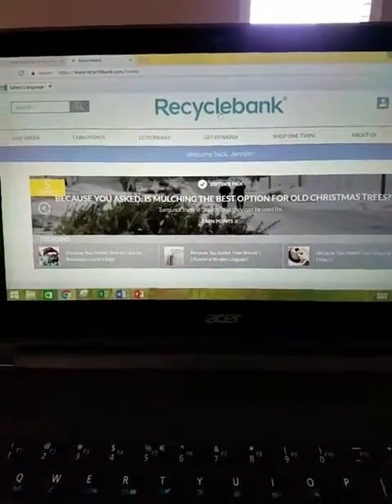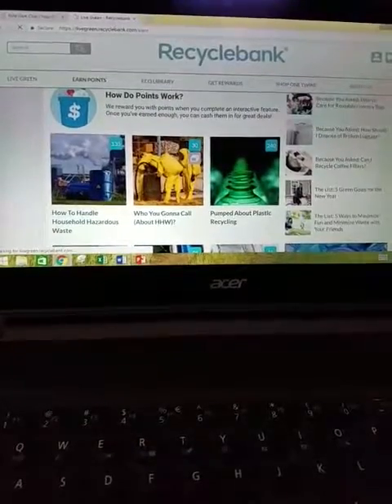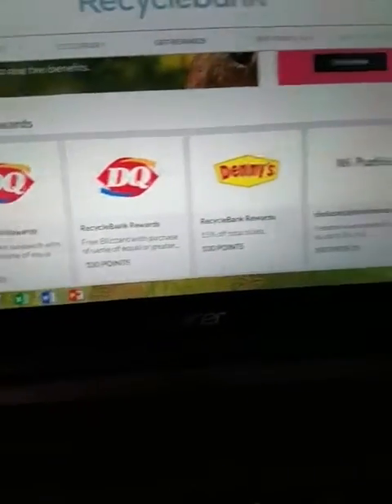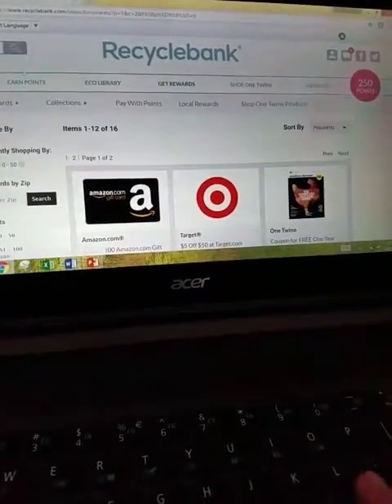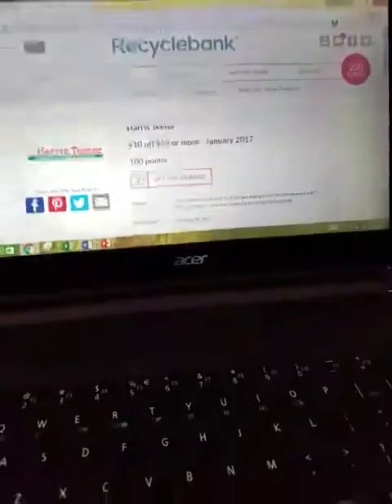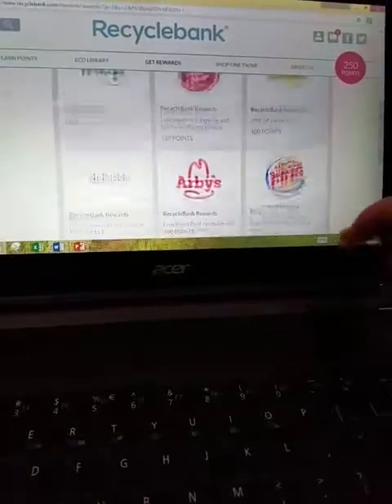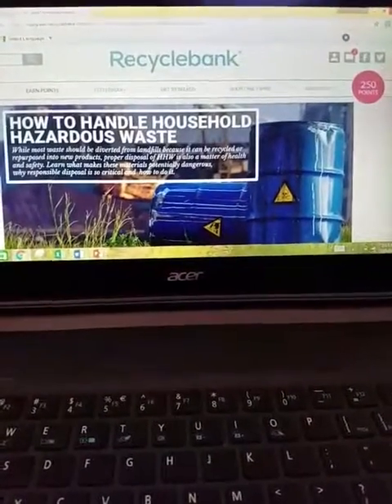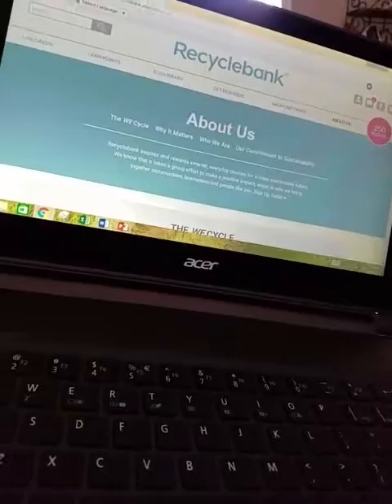Recyclebank.com equals rewards!